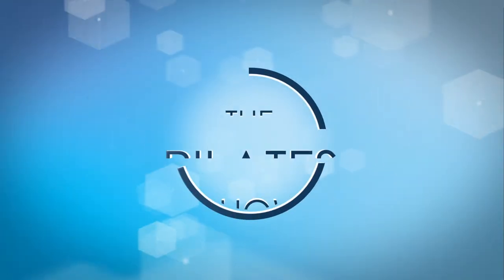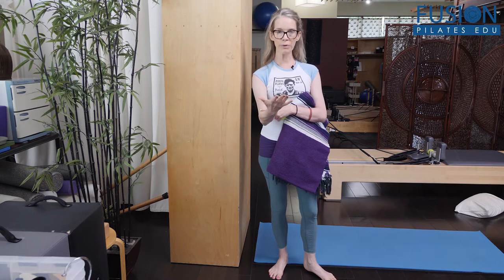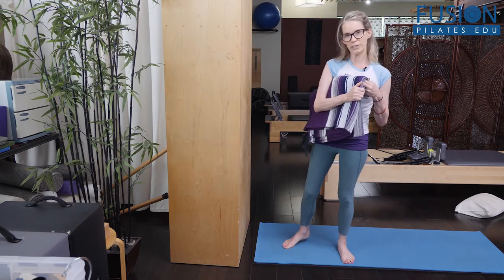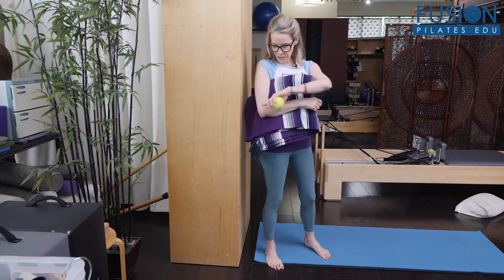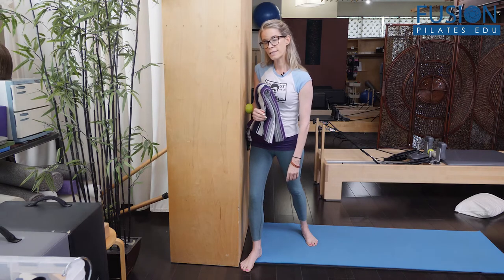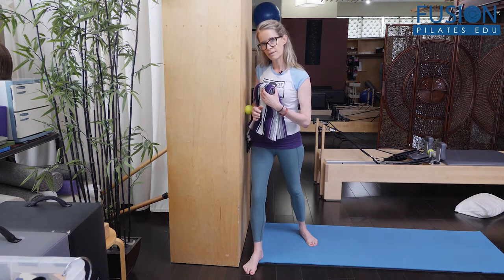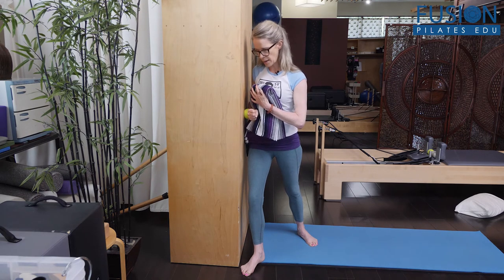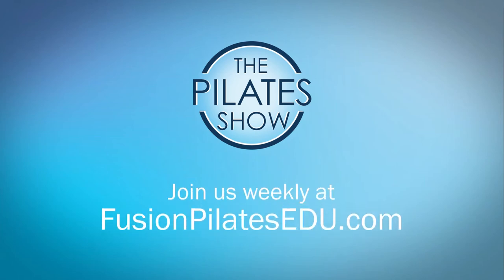Release Work for the Forearm